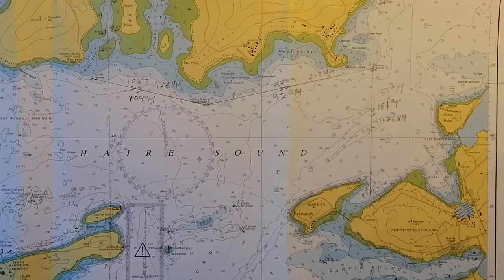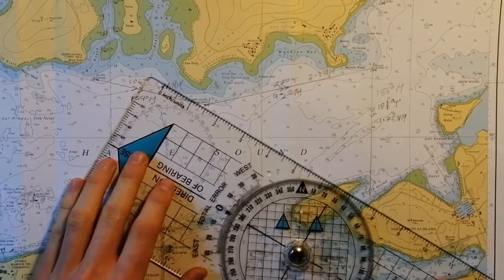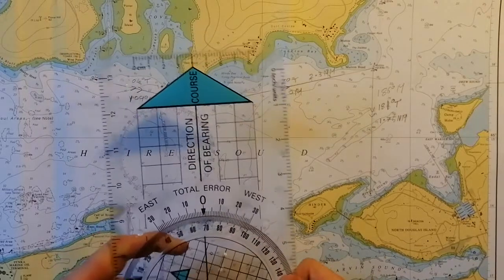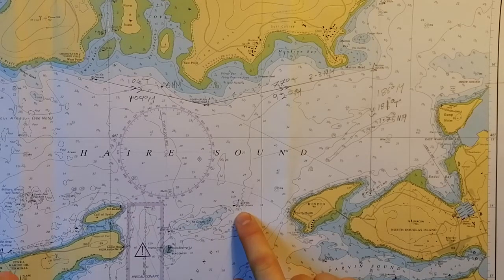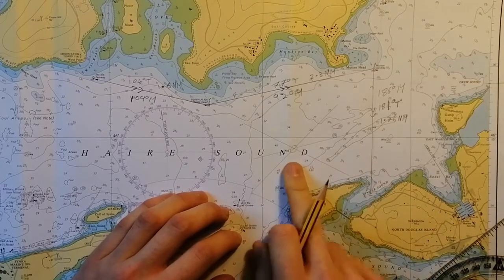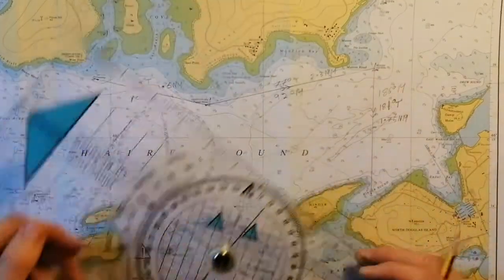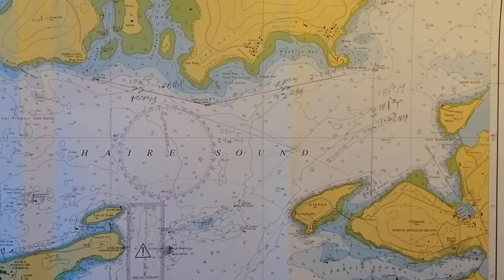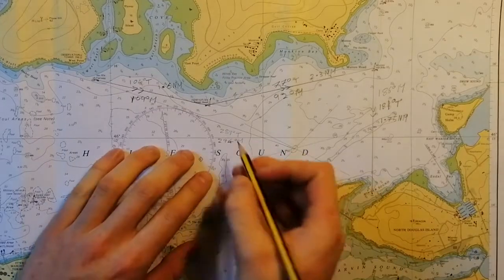Sailing School from Home | Chartwork | 3 Point Fix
Learn how to plot a 3 Point Fix on a chart...